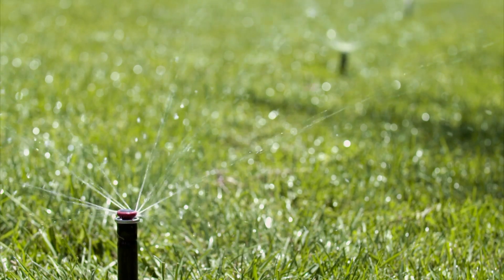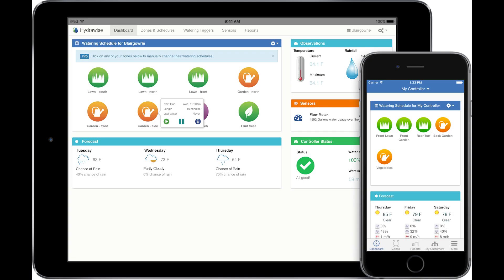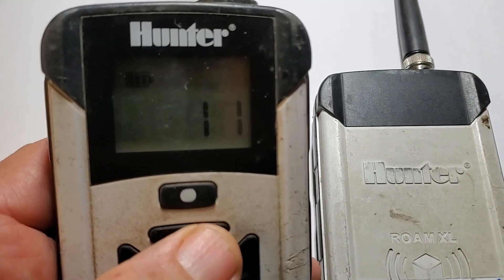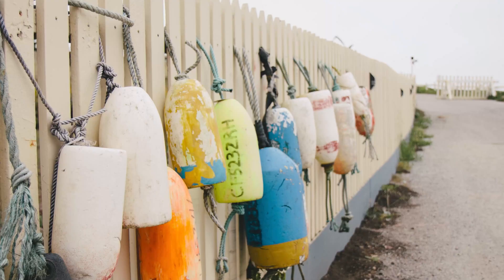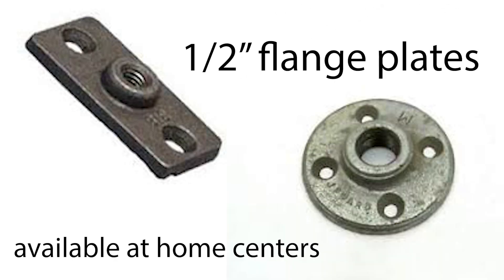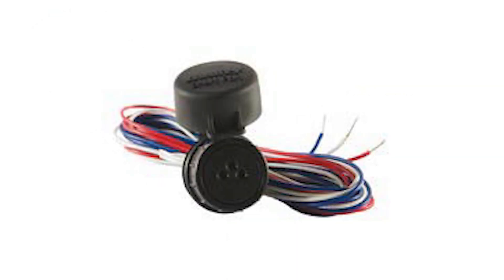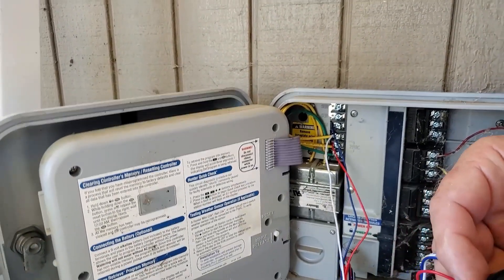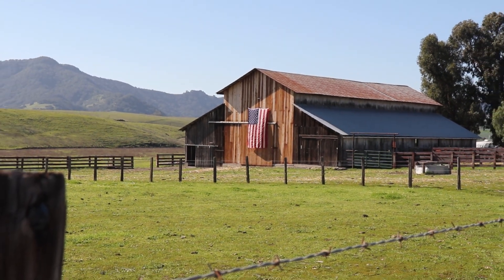Hunter ROAM remotes make irrigation work so much easier | No need for 2nd person at timer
Do you own or work on properties with Hunter timers and don’t want to run back and forth to the timer to turn on the sprinkler lines while you're doing inspections and repairs?
Would you like to not have to get up and down on your knees while doing repairs?
Then consider one of these. These are Hunter’s ROAM remotes. In this video I’ll introduce them to you and show you how to install them and show you the basics of how to operate them so let’s dive in!

Chapters
0:00 Begin
0:40 A brief about Hydrawise smartphone remotes
1:27 ROAMs are easy to operate
1:49 Timers that work with ROAMs
2:26 Intro to the 2 remote models
3:15 Installing the Smart Port
9:45 Conclusion and where to buy them

Music and photo credits: Title sequence music created for Sprinkler Pros by Ben Erickson of San Luis Obispo, CA